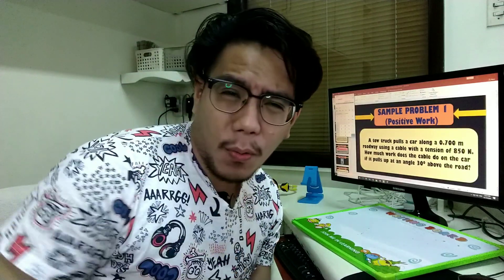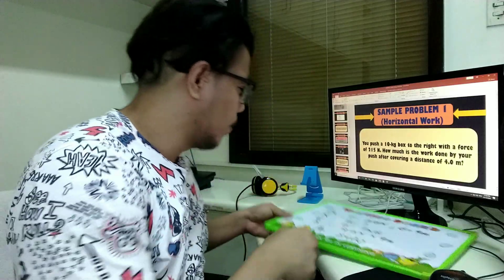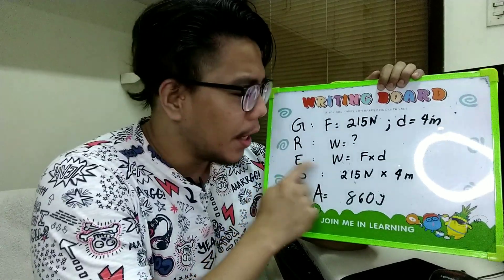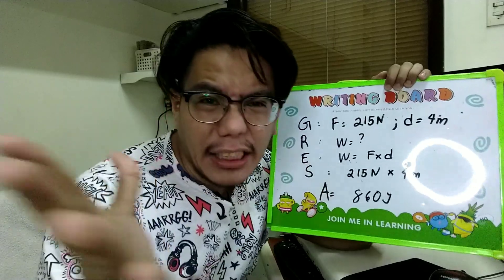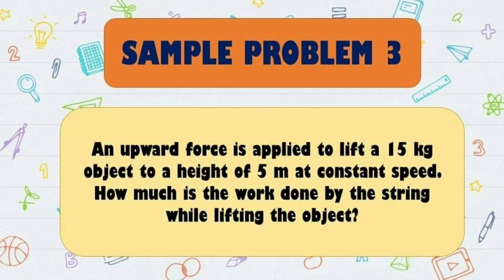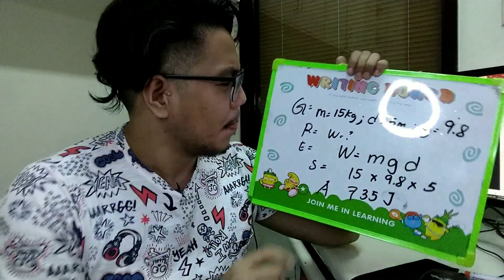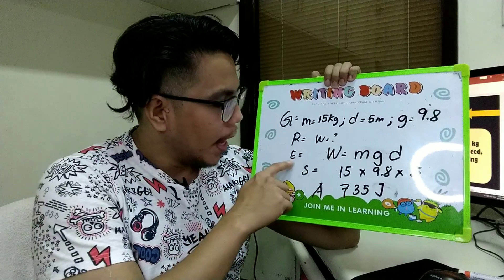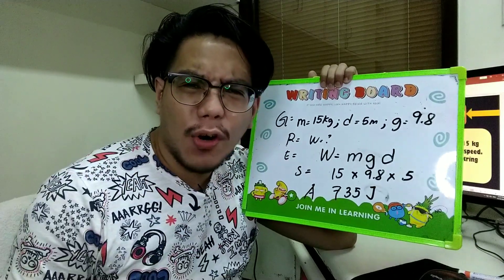WORK , FORCE , DISPALCEMENT, JOULES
THIS VIDEO IS ALL ABOUT WORK IN PHYSICS AND ITS FUNDAMENTALS. KNOWING THE FORMULA OF WORK CAN GIVE US AN IDEA OF HOW WE EXERT ENERGY IN OUR DAILY ACTIVITIES. JOULES IS THE SI UNIT FOR WORK. THERE ARE SEVERAL KINDS OF WORK AND HOW THEY ARE APPLIED IN EACH SCENARIO. WORK, FORCE, AND DISPLACEMENT ARE RELATED TO EACH OTHER ESPECIALLY IN SOLVING PROBLEMS IN PHYSICS.

Stay safe and coVid free
Love you guys!
Peace!